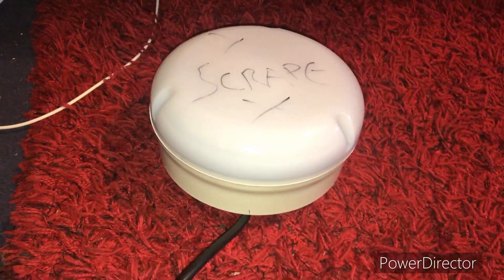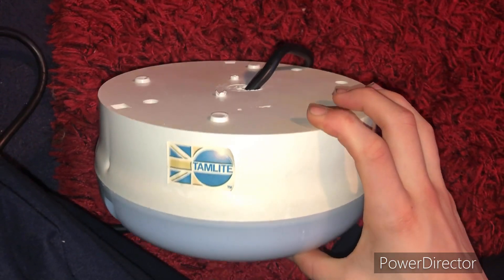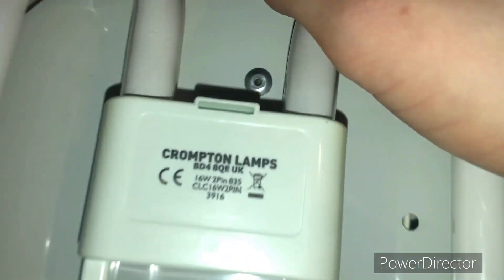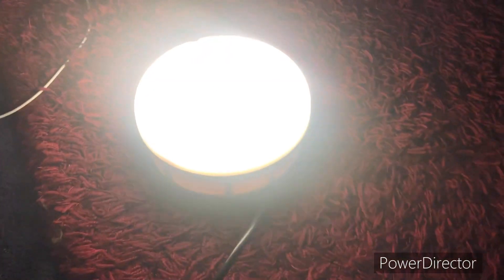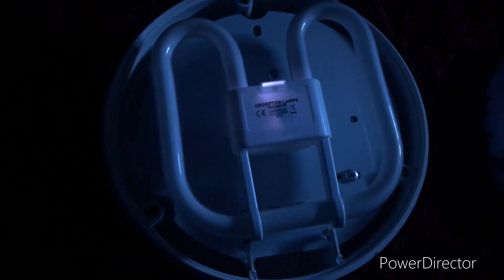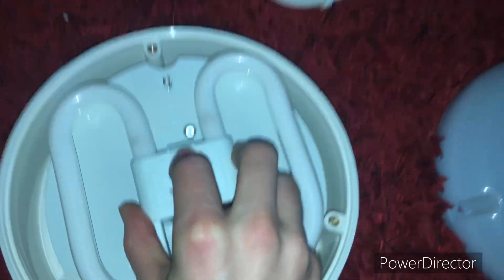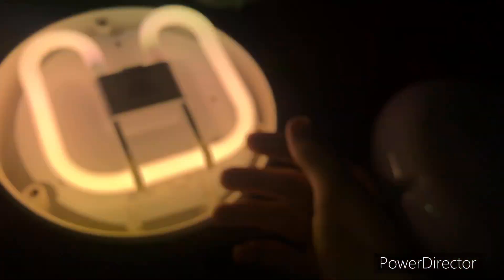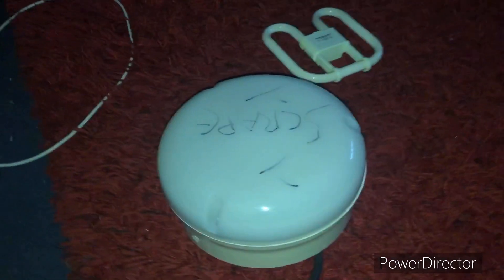Tamlite Nimrod 16w 2D Fluorescent Fitting Demonstration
CAMERA DETAILS
- FILMED ON: Apple iPhone 8
- 2nd Cam: —null—
- Edited using: PowerDirector

COPYRIGHTED BY RW SECURITY SERVICES
Any use of my content without consent will result in account termination including but not limited to: Videos, Branding and even a few second clips